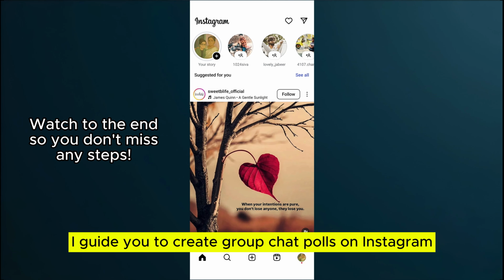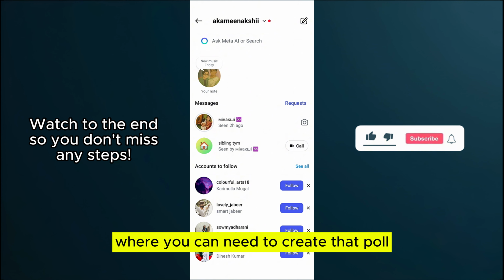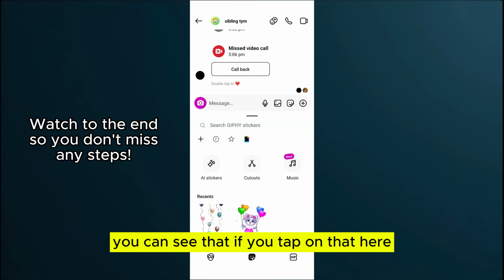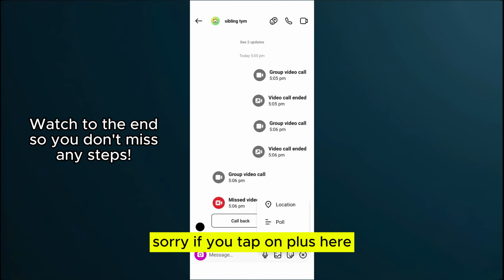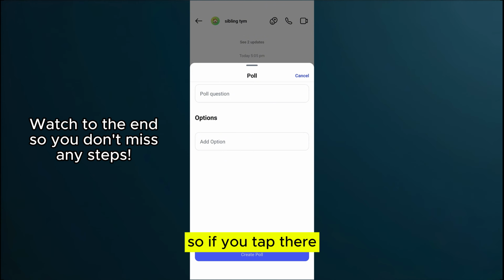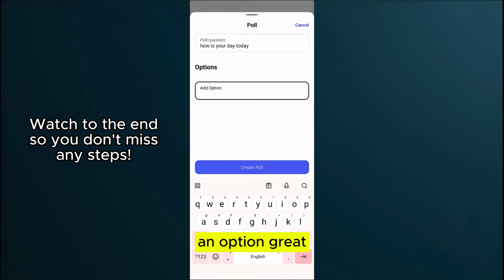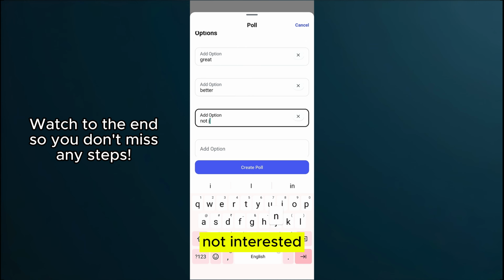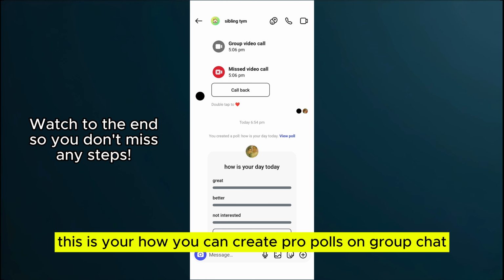How To Create Group Chat Polls On Instagram - Easy Guide!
Learn How To Create Group Chat Polls On Instagram - Easy Guide!

In This Video, We'll Show You 👇
Instagram Group Chat Polls
Instagram Polls In Group Chat
Instagram Group Polls
Instagram Group Chat Poll
Instagram Polls
Instagram Group Chat
Polls On Instagram
Instagram Tutorial
How To Use Instagram Polls
Instagram Tips
Instagram Features
Instagram Update
Instagram Guide
Instagram Help
Create Instagram Poll
Instagram Poll
Group Chat Polls Instagram
Group Chat Polls
How To Poll On Instagram
Instagram Story Polls
Instagram Story Poll
Instagram Story